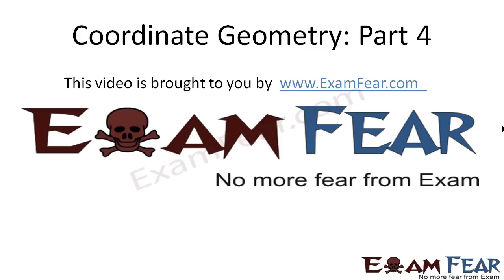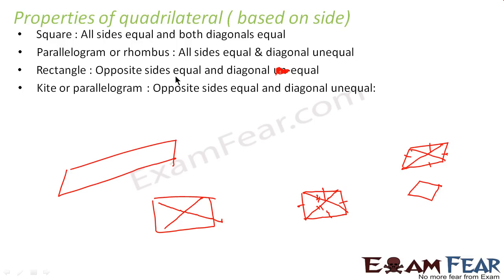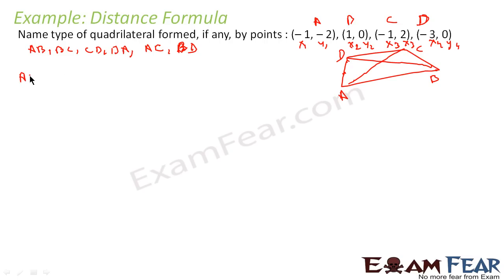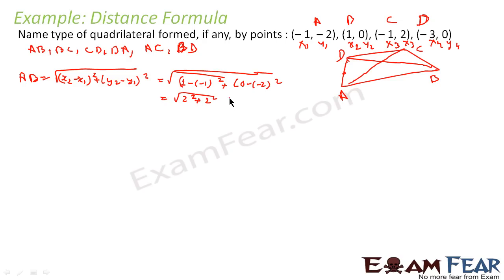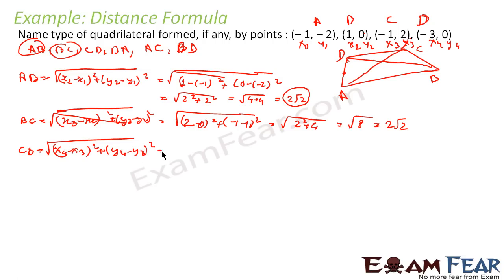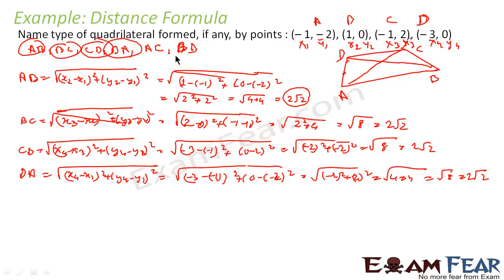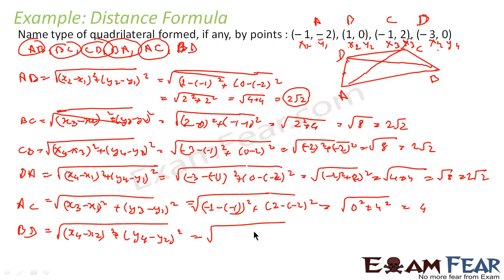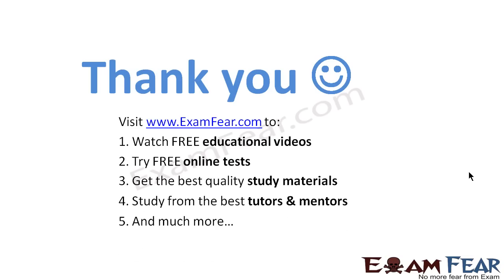Maths Coordinate Geometry part 4 (Example: Distance Quadrilateral ) CBSE class 10 Mathematics X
Maths Coordinate Geometry part 4 (Example: Distance Formula Quadrilateral type) CBSE class 10 Mathematics X